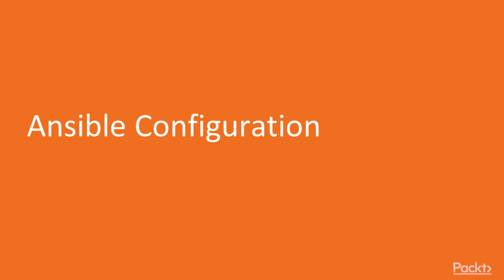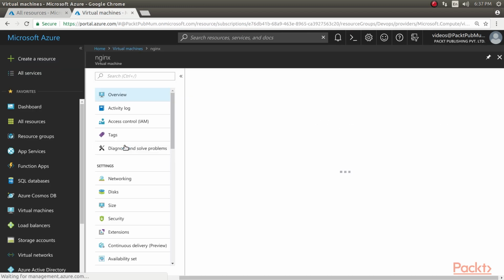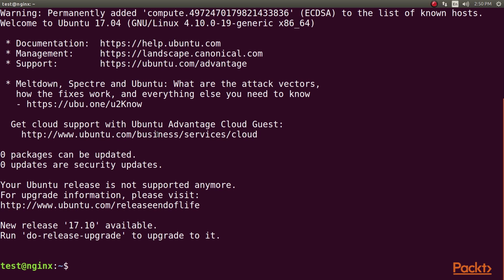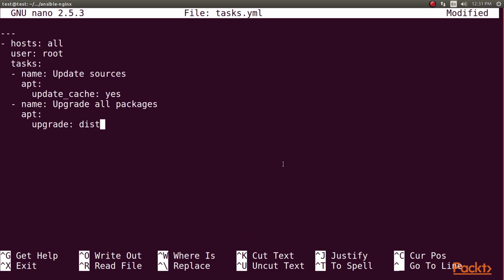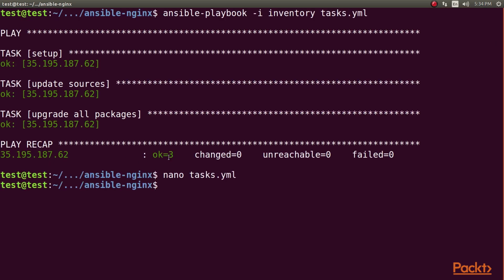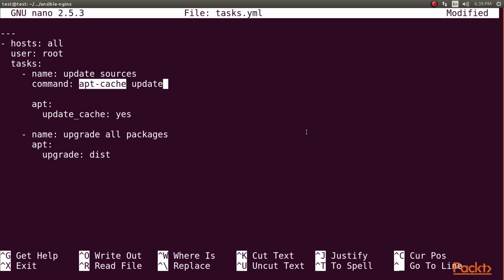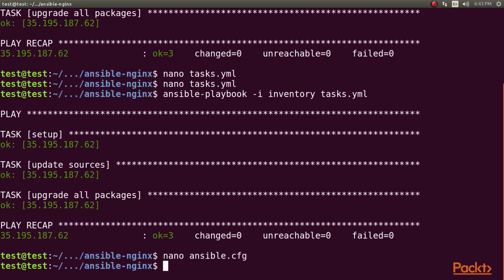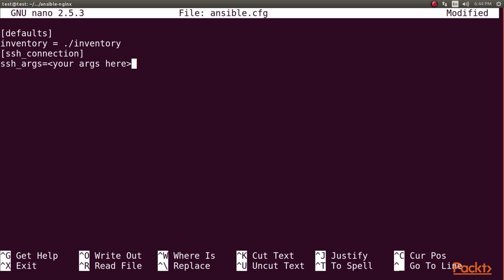0602 Ansible Configuration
06.Server Provisioning Using Ansible